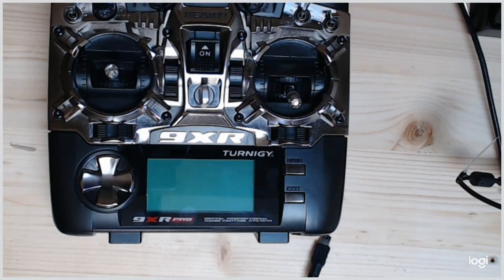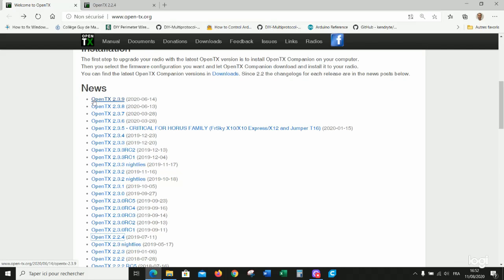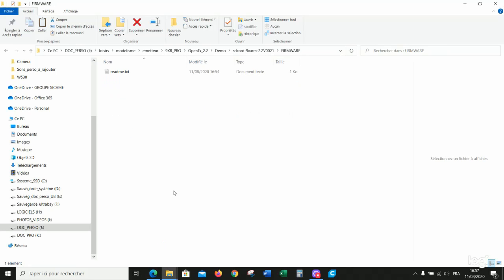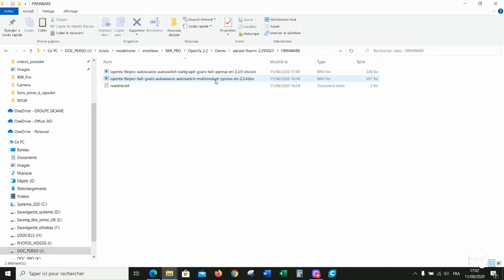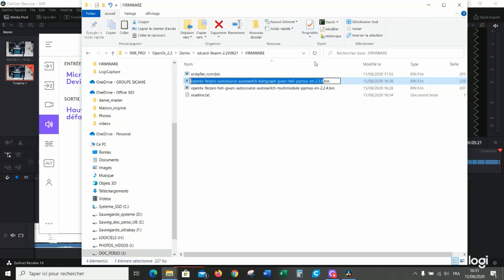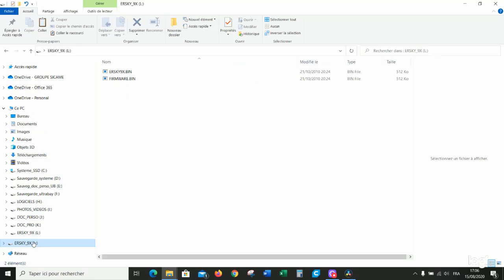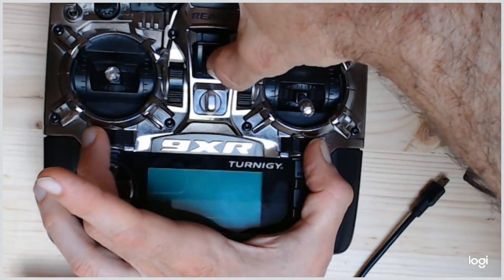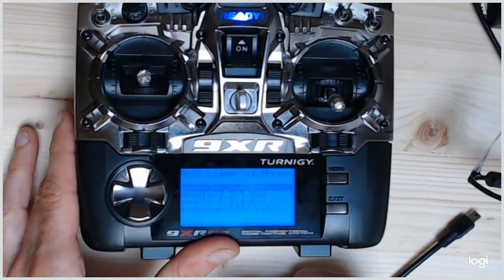9XR-PRO bootloader update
The SD card structure 2.2V0021 for firmware 2.2.4 is not available anymore on Open-TX website, you can find it here :
Link updated on 2024/08/08